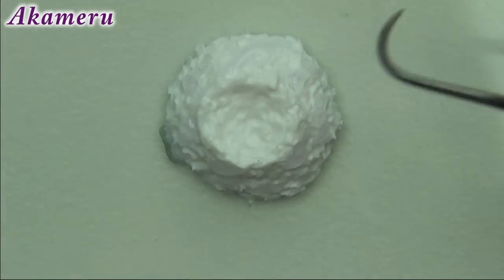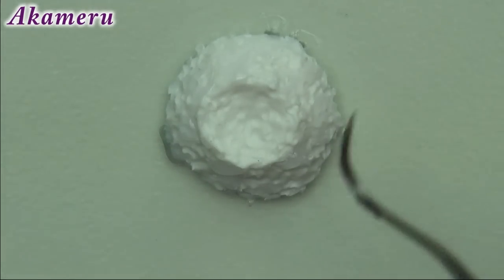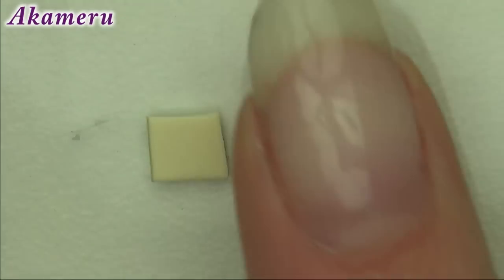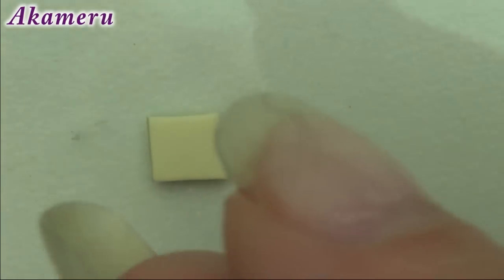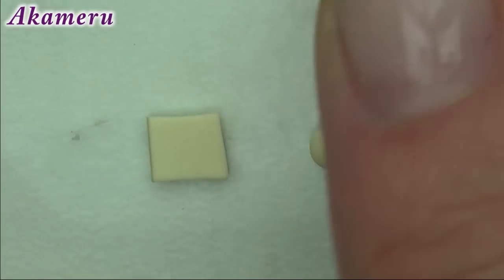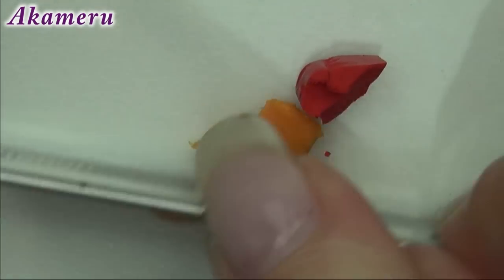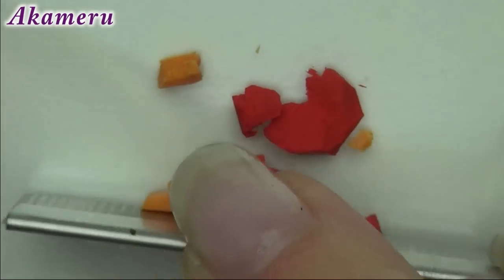Miniature Ravioli Scene - Polymer Clay Tutorial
Hi guys! Time for another miniature arrangement, this time a Ravioli scene ^^ You can make and use the components of this scene on their own, but they look great when arranged together ;) If you have any request for future clay tutorials, just let me know!